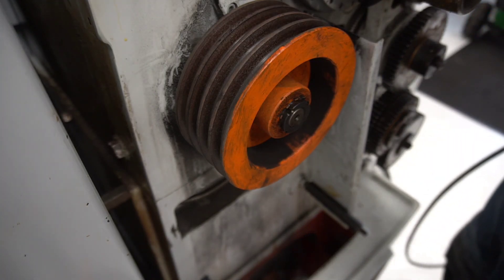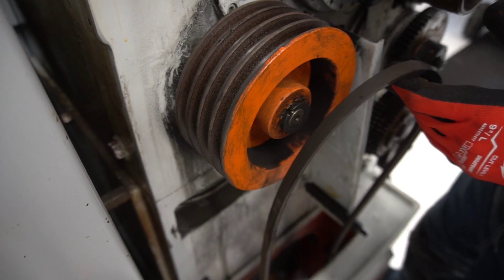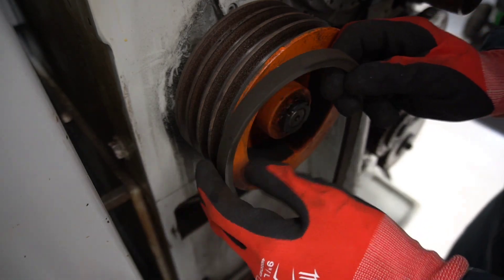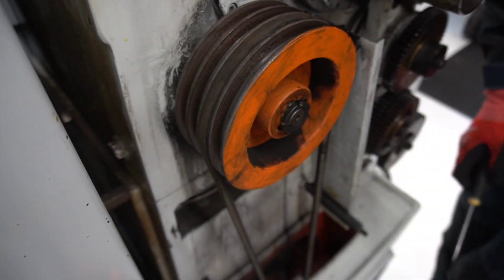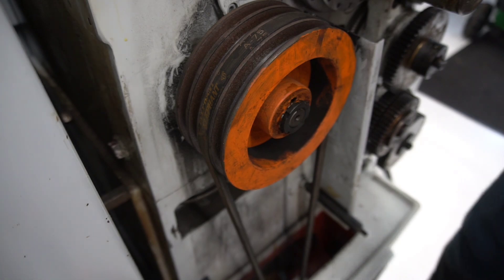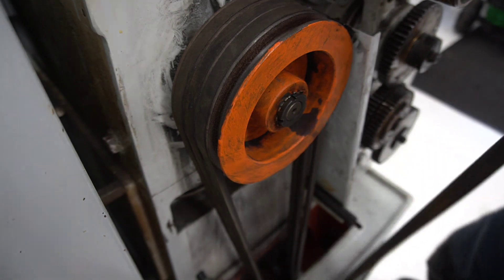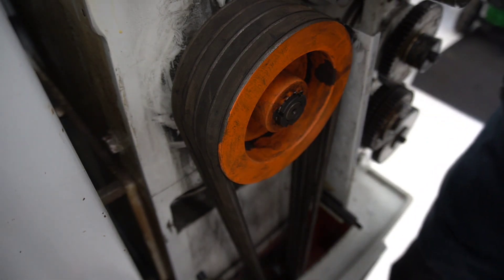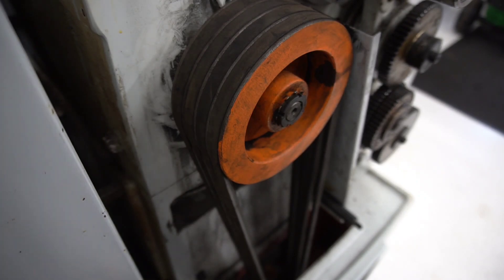Installing V belts on pulley that's tensioned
how to mount v belts on pulleys without adjusting on tension.
same procedure can be used to dismount